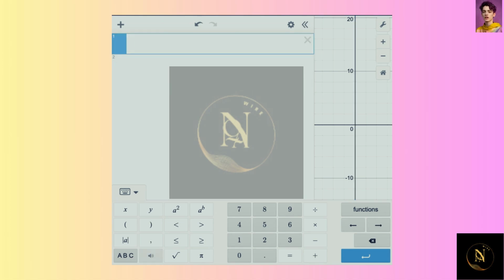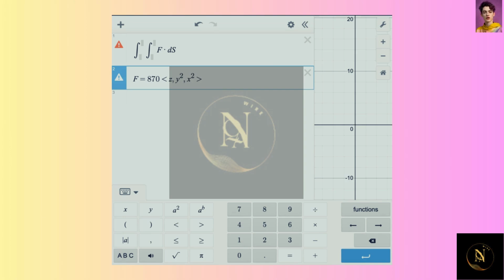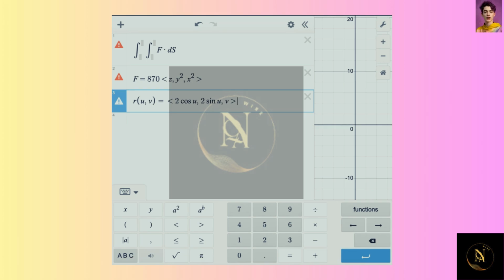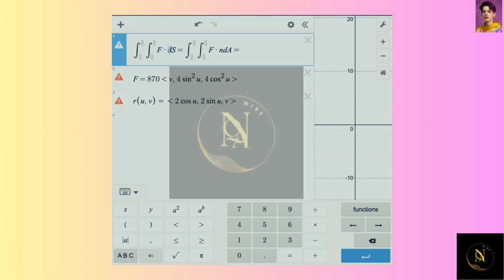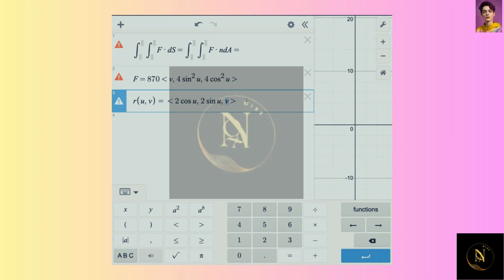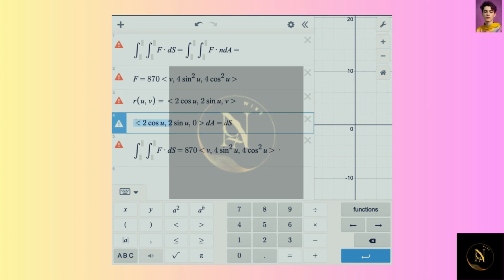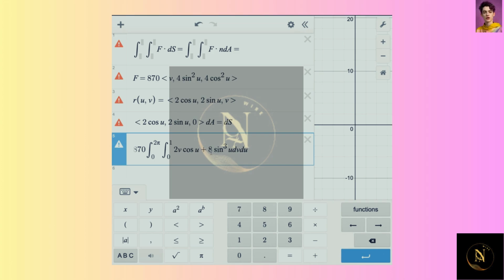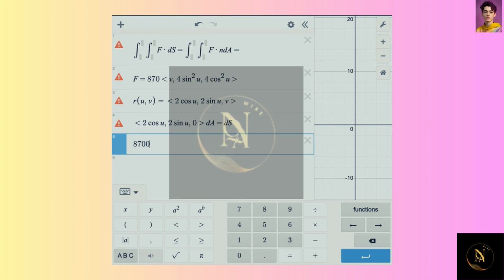A fluid has density and flows with velocity , where , , and are measured in meters and the compon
A fluid has density and flows with velocity , where , , and are measured in meters and the components of in meters per second. Find the rate of flow outward through the cylinder , .